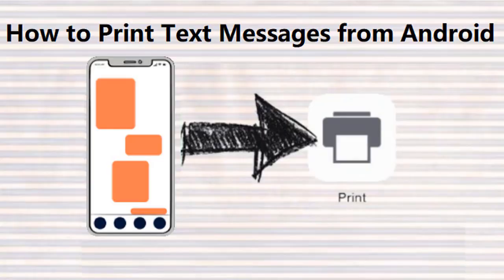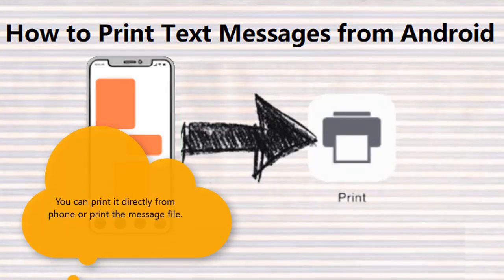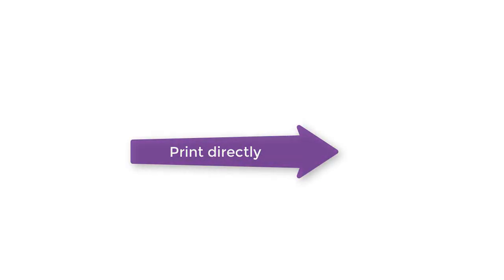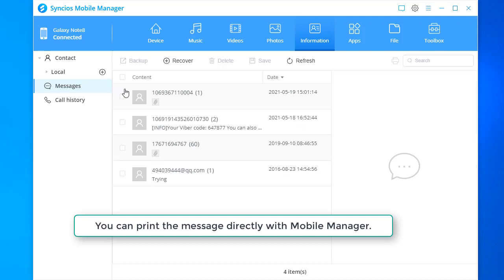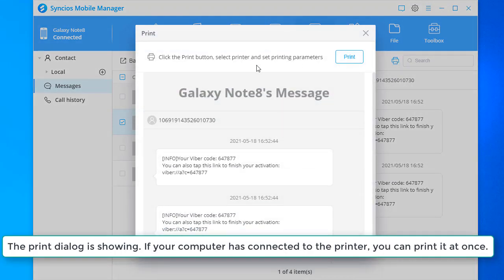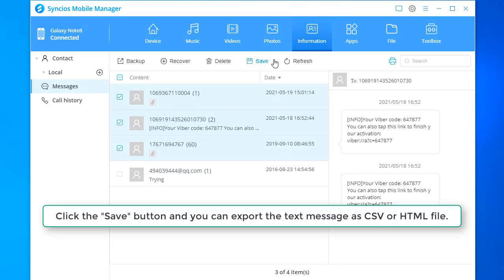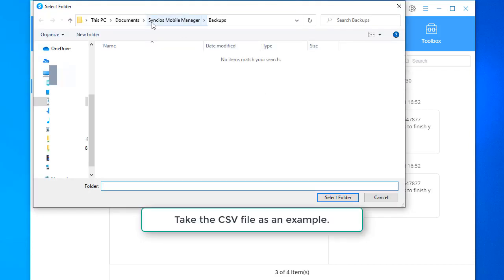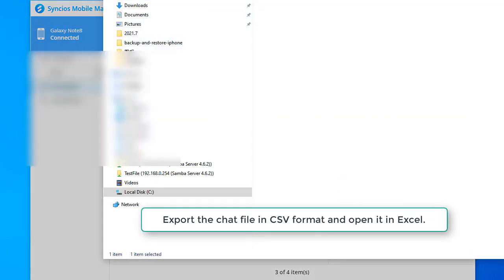How to Print Text Message from Android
How to print text messages from Android? You can print it directly from phone or print the message file

Steps:
1. Open Syncios Toolkit and choose "Mobile Manager". Connect your Android phone to the computer.
2. Tap "Information". Click "Messages" on the left side.
3. Choose and preview the chat message. Then click the Print icon.
4. The print dialog is showing. If your computer has connected to the printer, you can print it at once.